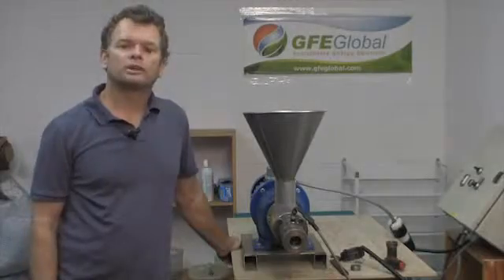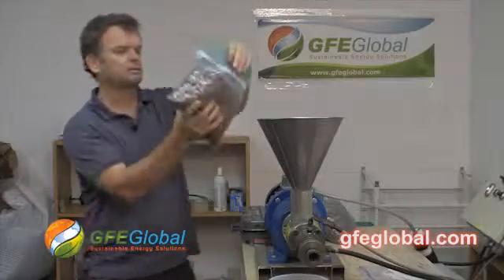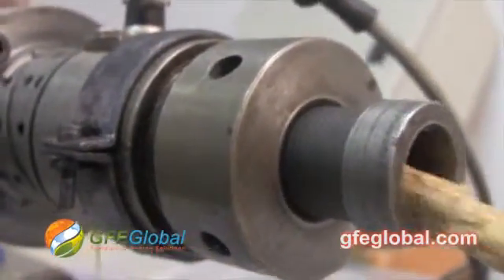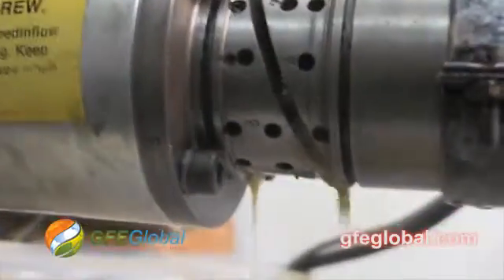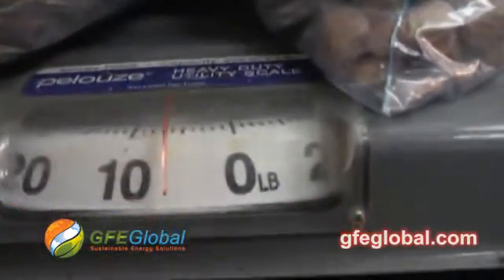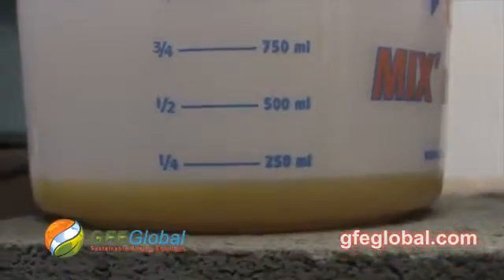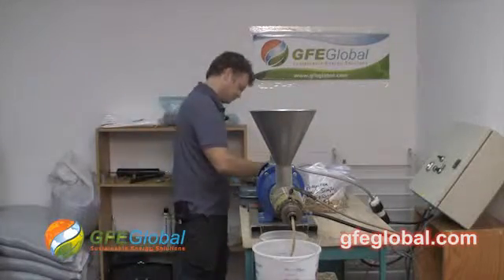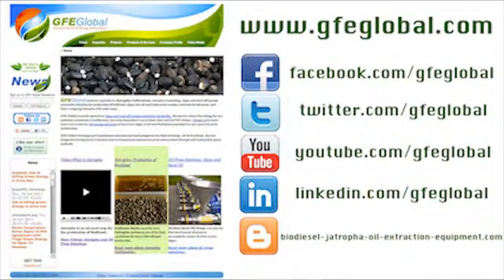Pongamia Seed oil press extraction tests is a success for GFE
GFE Global is successful in extracting oil from Pongamia Seeds and repressing Pongamia seedcake. GFE offers Sustainable Energy Solutions @ Oil Press machine ideal for pressing Jatropha, Algae, for bio-diesel. Extraction solutions for large commercial operations and single mobile units.